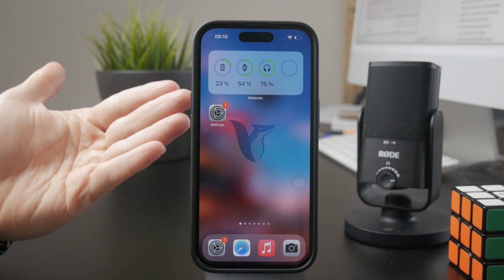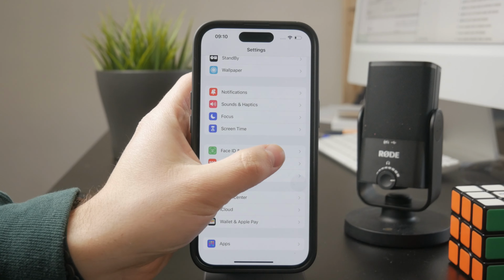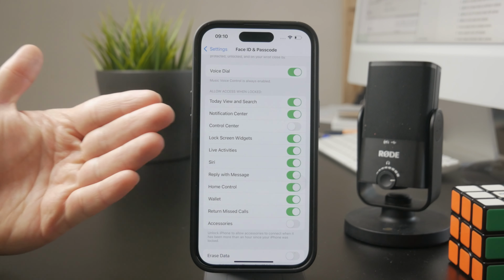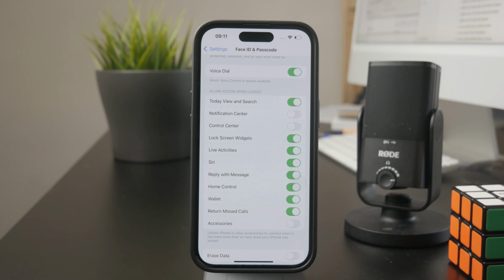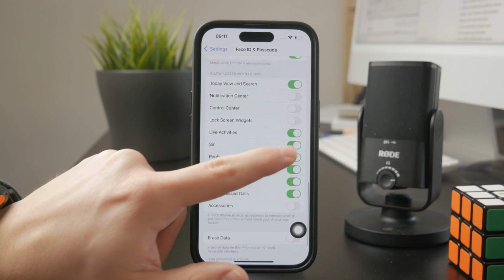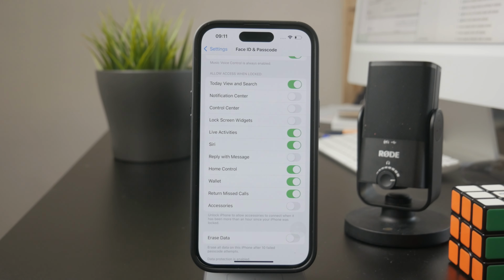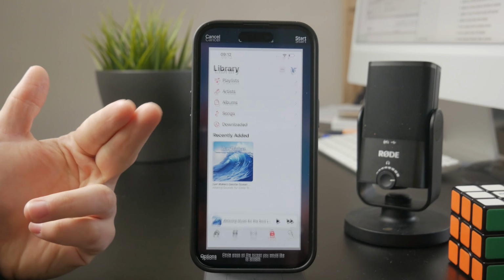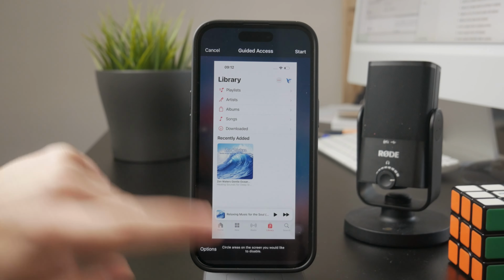How to Lock Swipe Down on iPhone (tutorial)